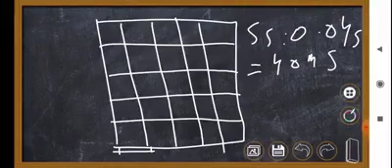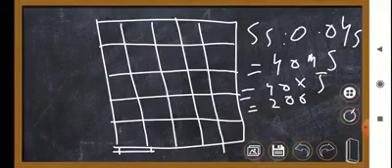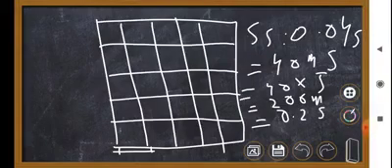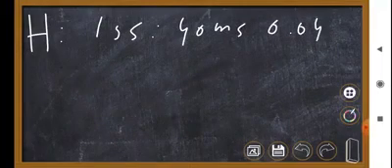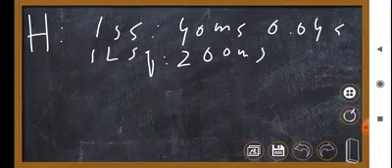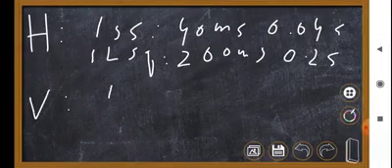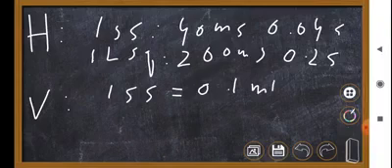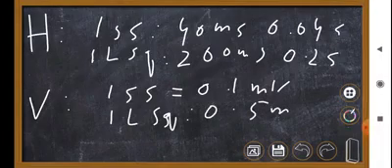Basics of ECG🌹👉Measurement Of Small & Large Square of ECG.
Start with very Basics of ECG 👉 Measurement of small and large squares of ECG 👉Each small square is 1 mm in length and represents 0.04 seconds. Each larger square is 5 mm in length and represents 0.2 seconds.